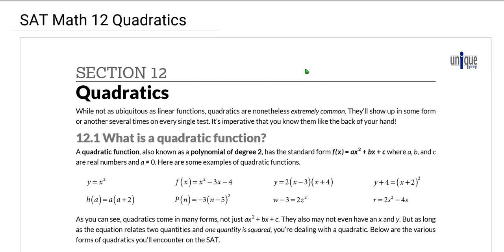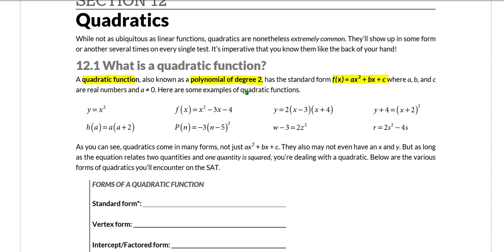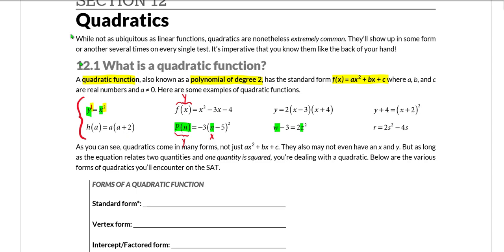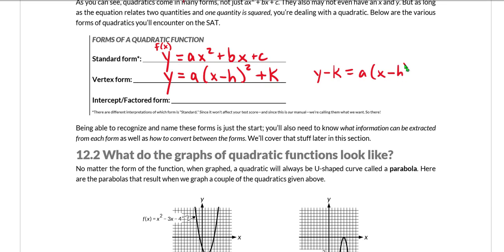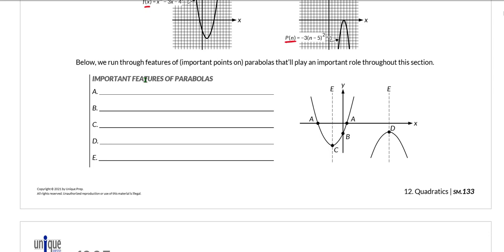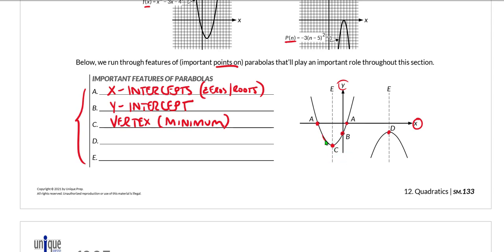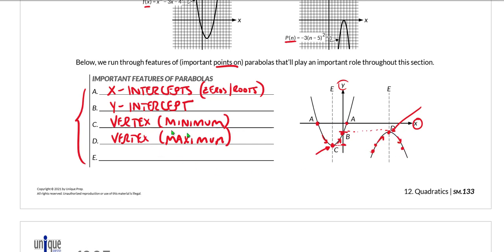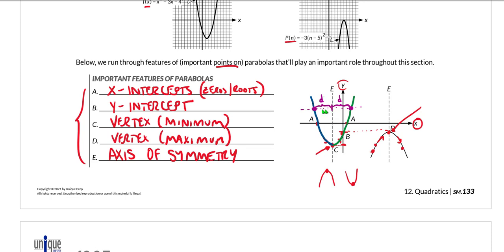SAT Math 12: Quadratics Part 1 (Recognizing quadratic forms & graphs)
College Board LOVES Quadratic Functions, so there's LOTS of information here! In Part 1 of Quadratics, we discuss the basics of quadratics: how to recognize a quadratic function (equations) & how quadratics look when graphed. NOTE: All info in this video applies to the DIGITAL SAT, but there are some points to keep in mind. Calculators are now allowed on ALL math questions (a Desmos calculator is built in to the testing app) and the “grid ins” (self-produced response questions) now allow for a wider range of answers (up to 5 digits, negative numbers, etc). Regarding calculator use, we recommend students continue to attempt the “no calculator” questions in our manual without a calculator, but if they feel they must use one, they certainly can. As for the grid-ins, those in our manual abide by the paper test rules, not the DSAT ones.

SECTIONS
12.1 What is a quadratic function?
12.2 What do the graphs of quadratic functions look like?
PAGES
SM.133
CONTENTS
00:00 - Introduction
00:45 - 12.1 What is a quadratic?
03:13 - Forms of a quadratic
05:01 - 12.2 What do quadratics graphs look like?
05:51 - Important features of parabolas